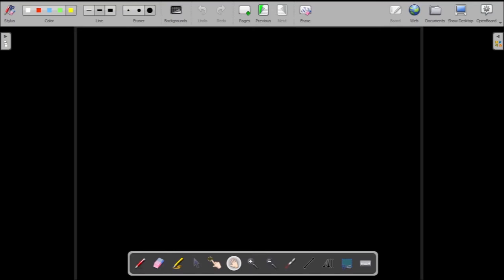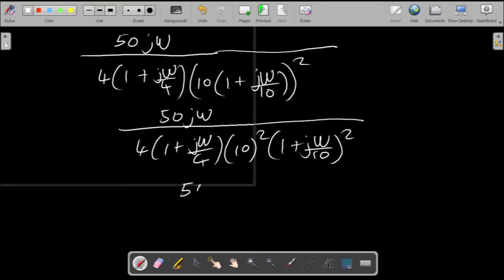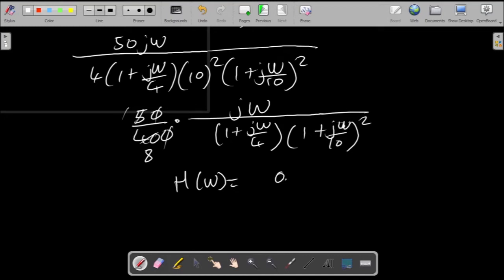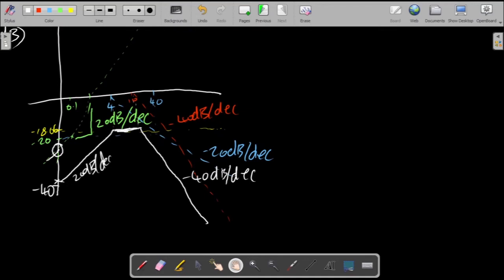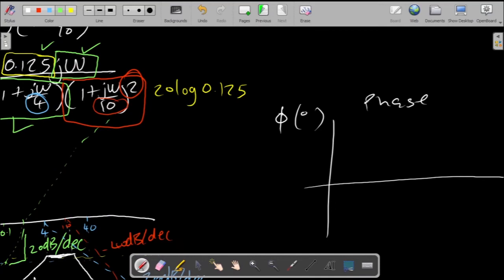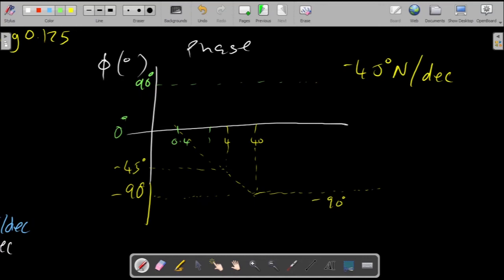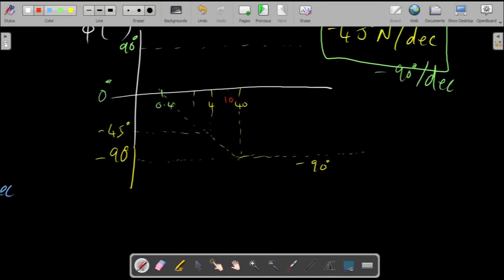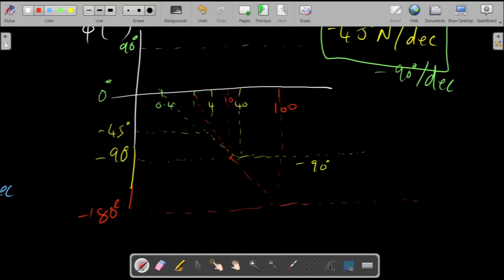Fundamentals Of Electric Circuits Practice Problem 14.4